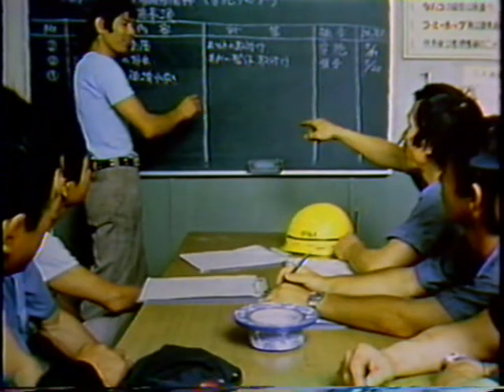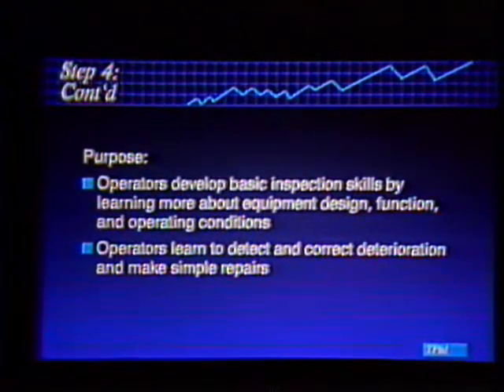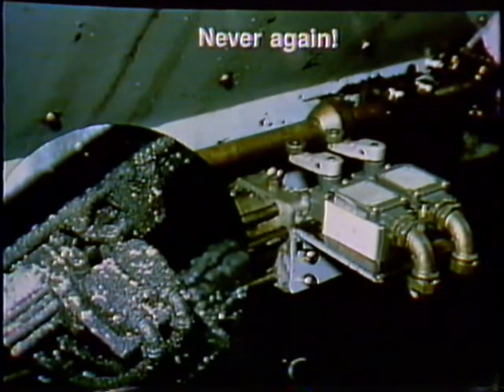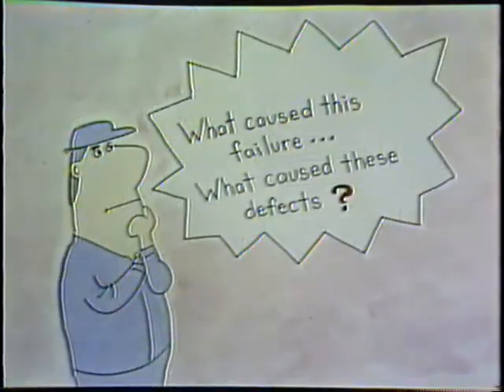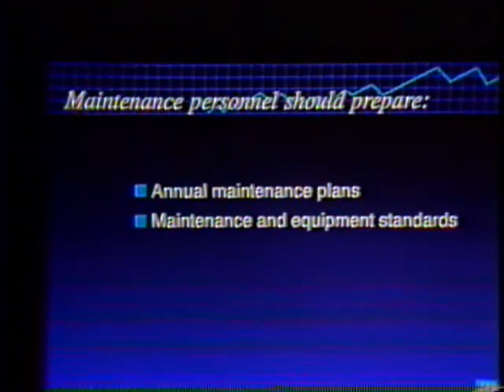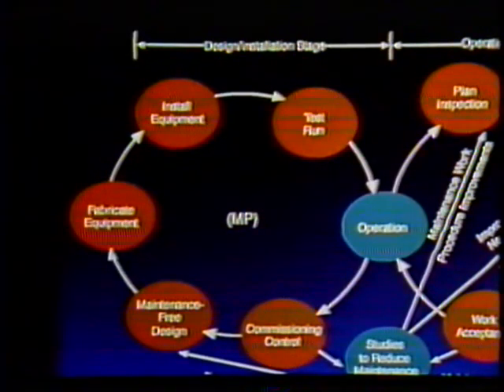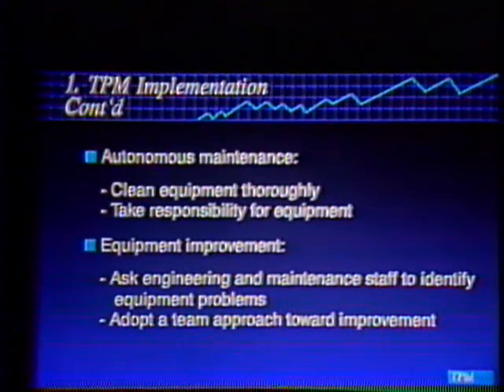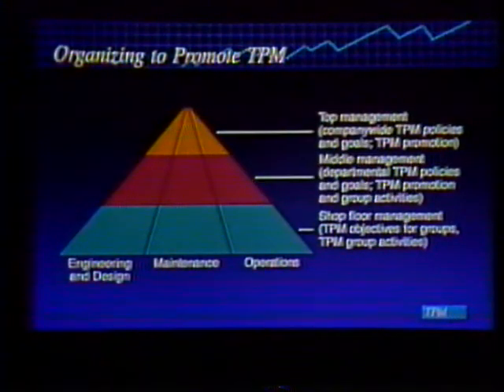TPM - Maximizing Productivity and Quality (Part 2)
Excellent video covering the use of Total Productive Maintenance (TPM) for maximizing productivity and quality